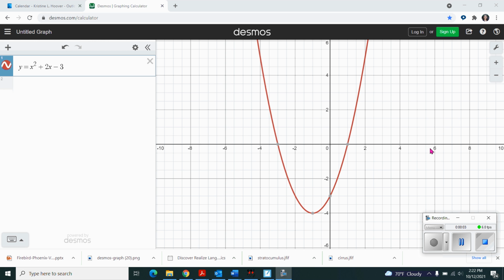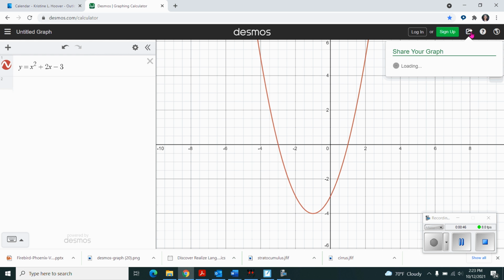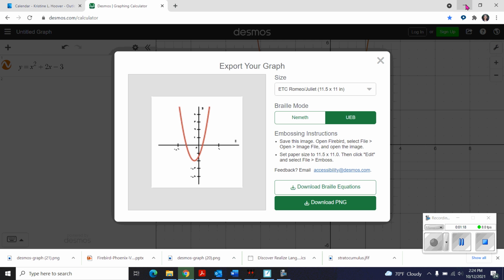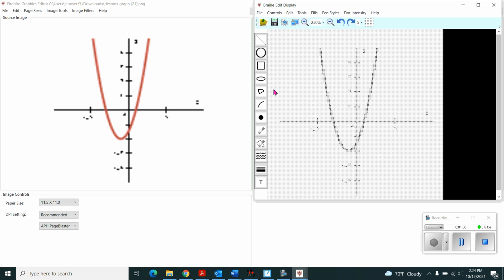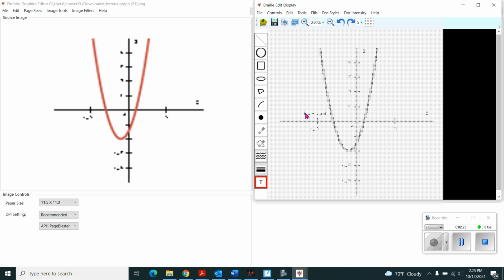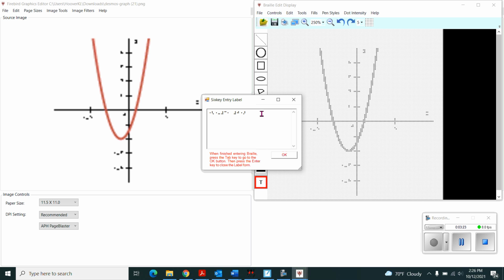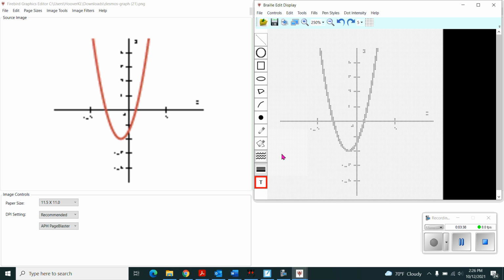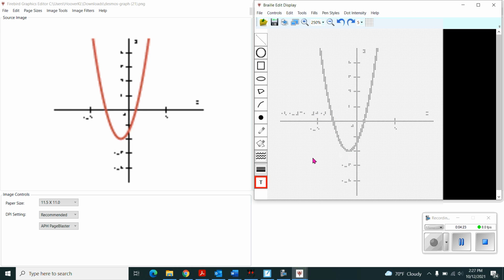Desmos Firebird - labeling points on a graph